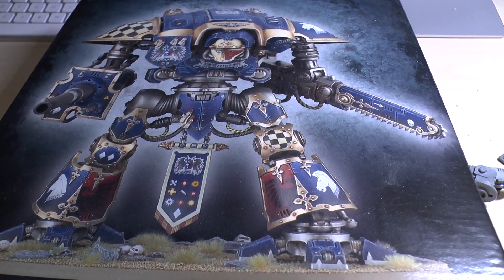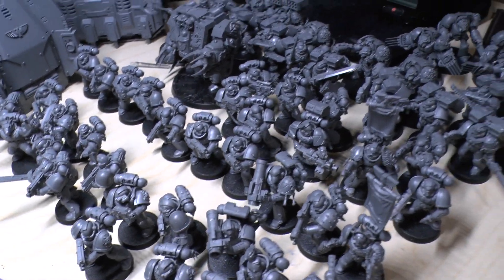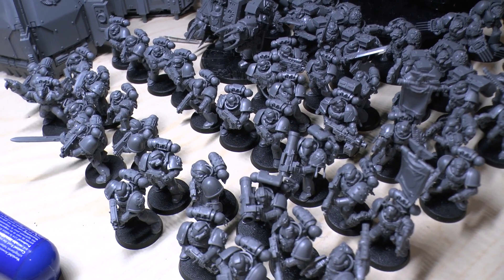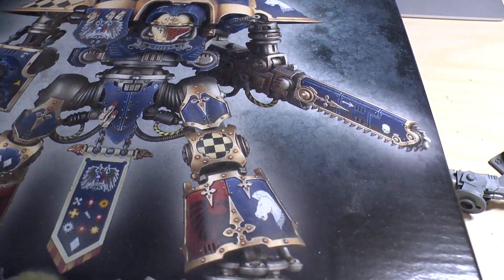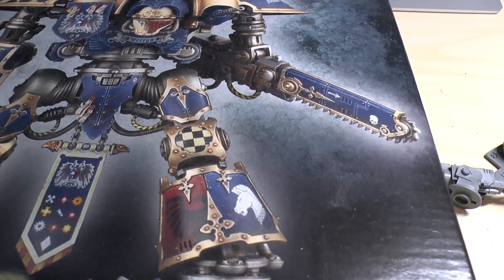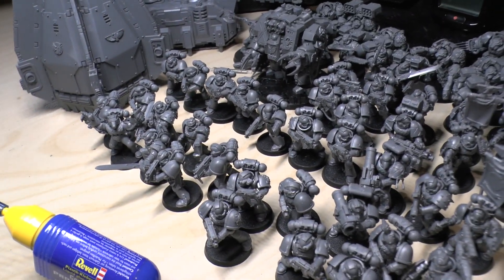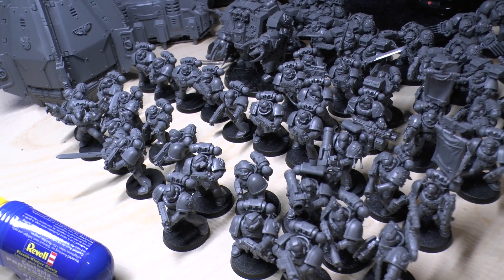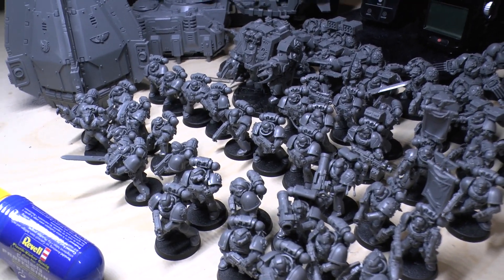Epic Space Marine Army update - soon (WH40K)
**Patience is Power**
Quick update about my update video.
Epic Space Marine Army video out next week.